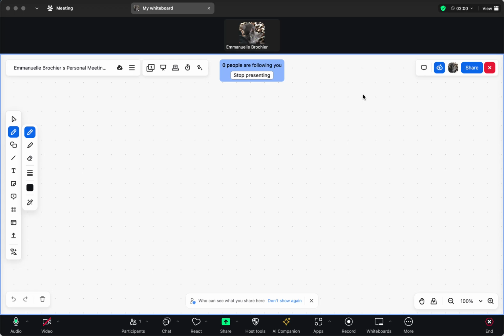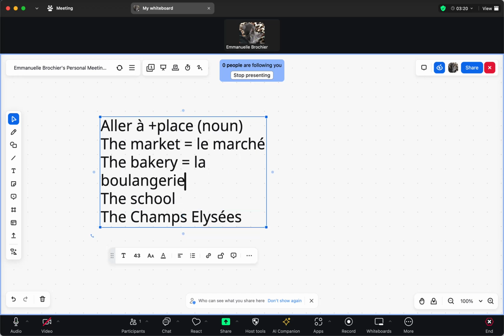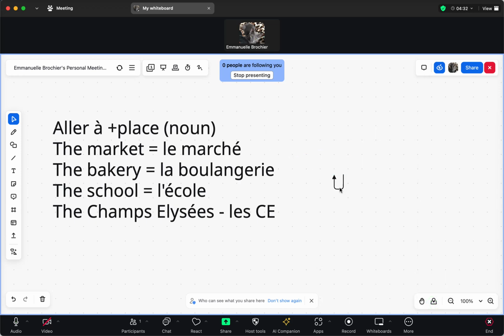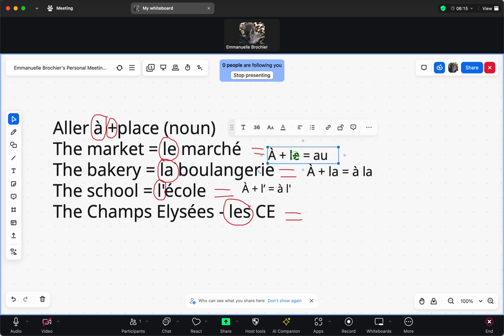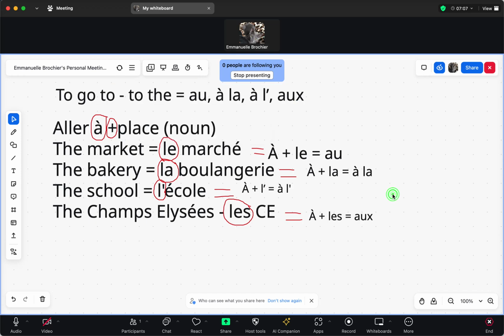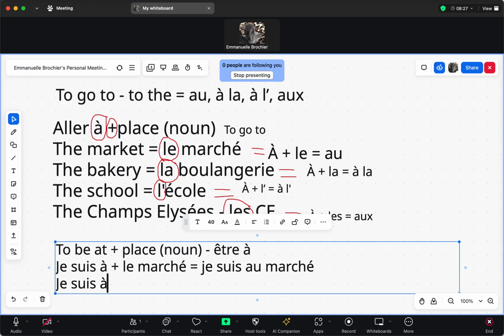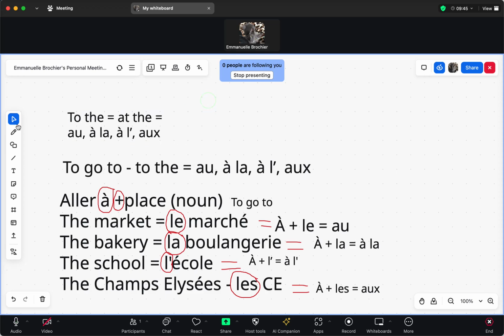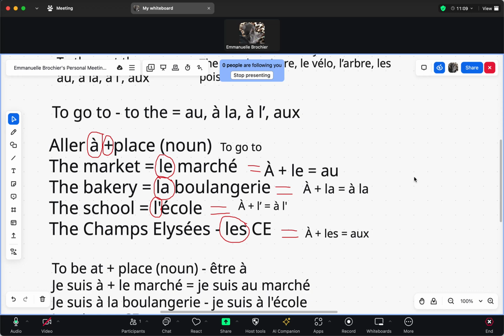to go to - to be at - French lesson - aller à - être à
In today's fast-paced world, the pursuit of excellence extends beyond mere technical skills. Whether in the realm of business, education, or sports, individuals and teams are recognizing the pivotal role that mental fortitude plays in achieving remarkable success. This is where tailored mental coaching services step in, offering a transformative approach to optimizing performance and well-being.

Business:
In the corporate landscape, mental coaching has emerged as an indispensable tool for nurturing leaders, enhancing teamwork, and fostering innovation. Seasoned mental coaches work hand-in-hand with executives to develop emotional intelligence, resilience, and effective communication. By addressing stress management, decision-making under pressure, and work-life balance, mental coaching empowers professionals to navigate challenges with a clear and focused mindset, leading to heightened productivity and organizational growth.

School:
The demands of modern education can be overwhelming for students at all levels. From academic pressures to social dynamics, young minds often require guidance to navigate these challenges successfully. Mental coaching in schools goes beyond traditional academic support, focusing on building self-confidence, study skills, and emotional regulation. By equipping students with tools to manage stress, set goals, and cultivate a growth mindset, mental coaches contribute to holistic development and improved academic performance.

Sport:
Athletic excellence is not solely defined by physical prowess; mental resilience is equally crucial on the path to victory. Mental coaching in sports is all about honing focus, managing pre-game nerves, and cultivating a winning mindset. Athletes work with mental coaches to optimize their performance by visualizing success, developing routines, and effectively coping with setbacks. This strategic mental conditioning can mean the difference between an average performance and reaching the pinnacle of one's athletic potential.

In all these domains, the value of mental coaching lies in its tailored approach. Coaches collaborate closely with individuals and teams to identify specific goals, challenges, and aspirations. Drawing from an array of psychological techniques, these professionals craft personalized strategies that empower clients to overcome obstacles and unlock their full potential.

In a world where stressors are abundant and the quest for excellence is ceaseless, mental coaching offers a beacon of hope. By integrating psychological insights with practical tools, it propels individuals and groups toward enhanced performance, resilience, and well-being. Whether in the boardroom, classroom, or on the field, mental coaching stands as a guiding force, enabling individuals and teams to not only achieve their goals but to thrive in the face of adversity.